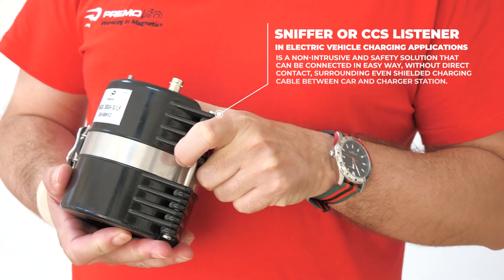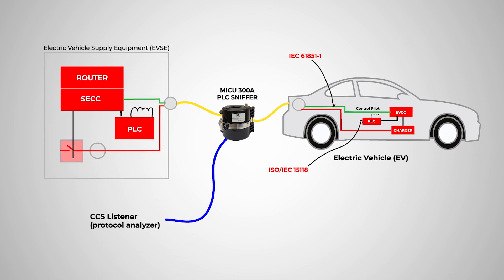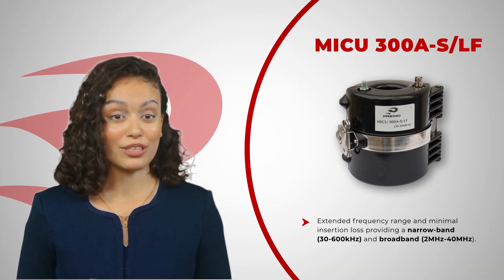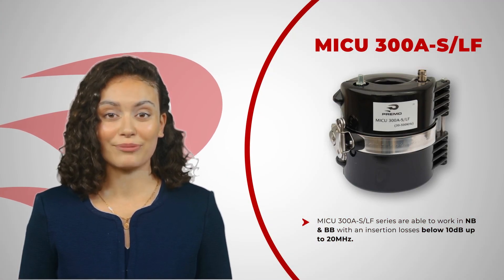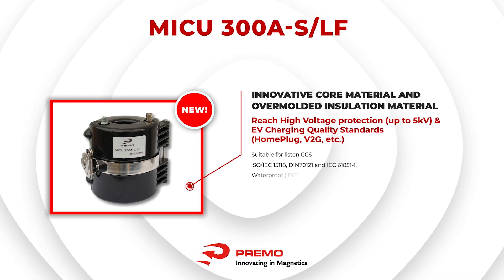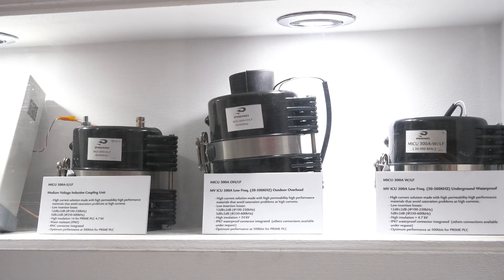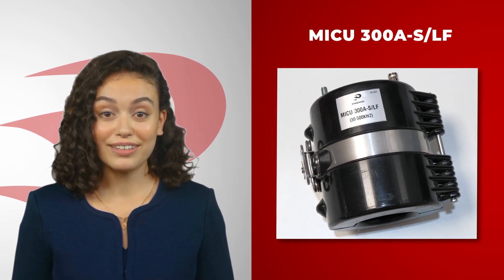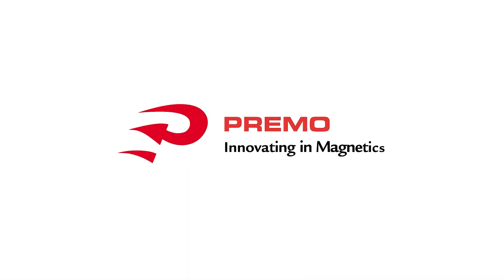Inductive Couplers for Electric Vehicles Sniffing and CCS listener applications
PREMO releases cutting-edge Inductive Couplers for Electric Vehicle Sniffing / CCS listener Applications, revolutionizing High-Voltage System Monitoring. New MICU 300A-S/LF Series.

A a non-intrusive solution for this purpose. The MICU series offers an extended frequency range and minimal insertion loss providing combined narrow-band (30-600kHz) and broadband (2MHz-40MHz).